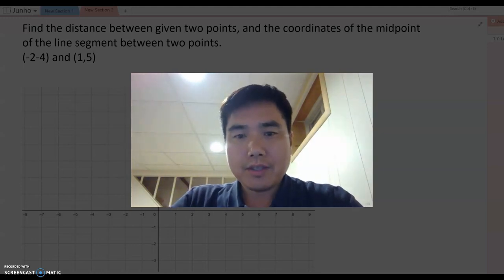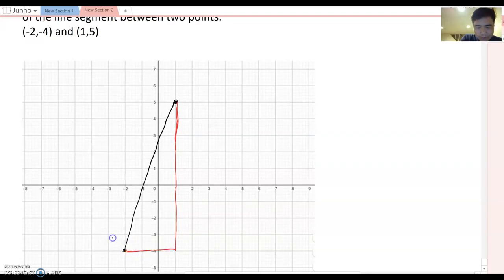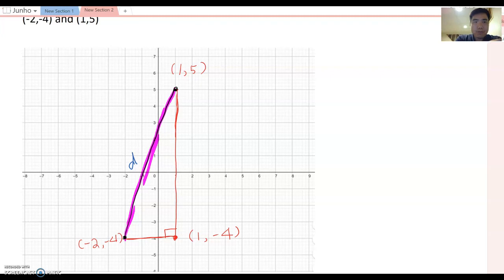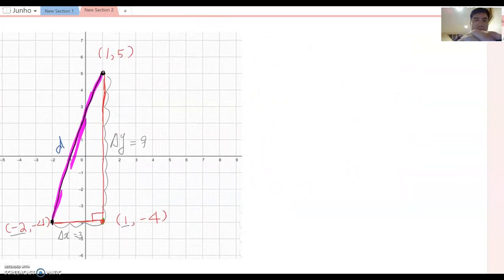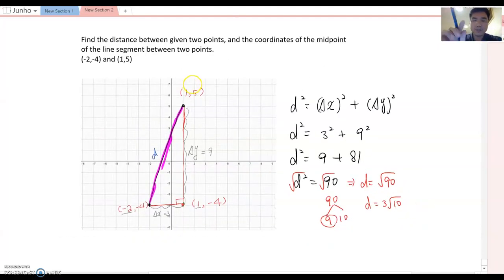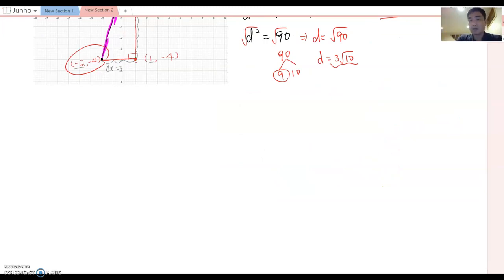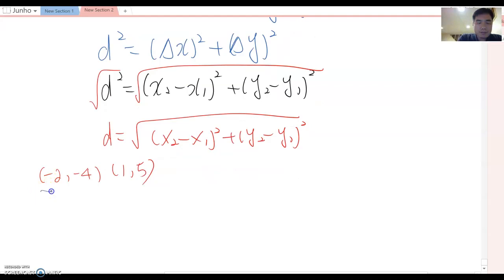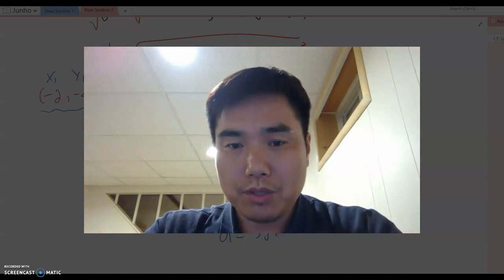1.5.1Finding Distance Between Two Points